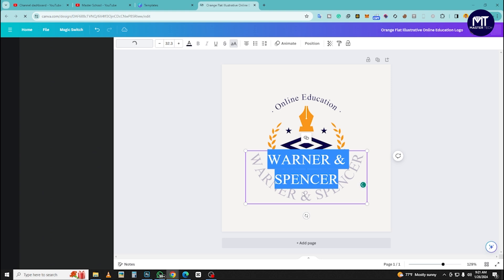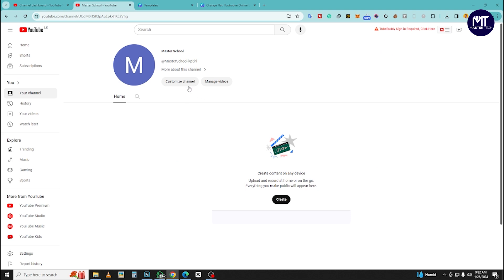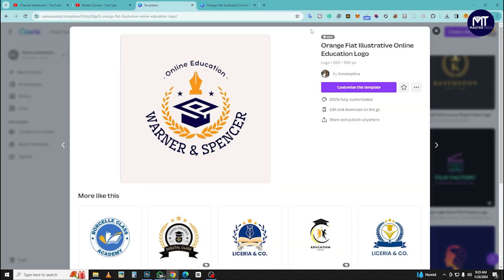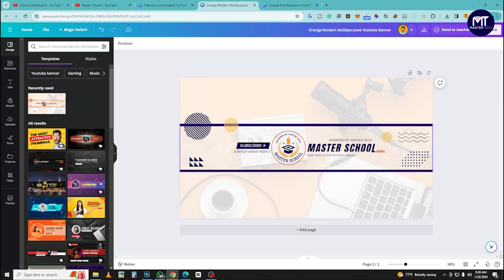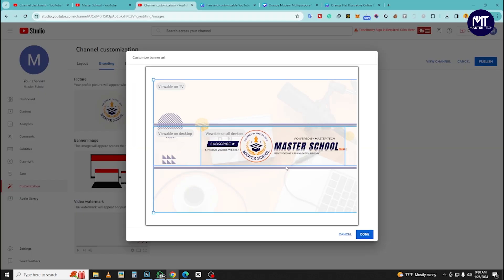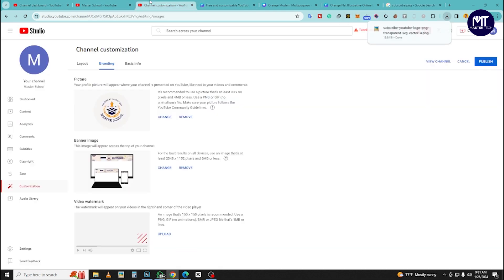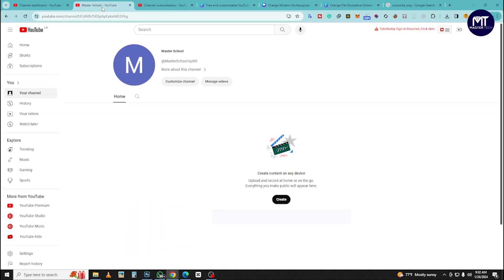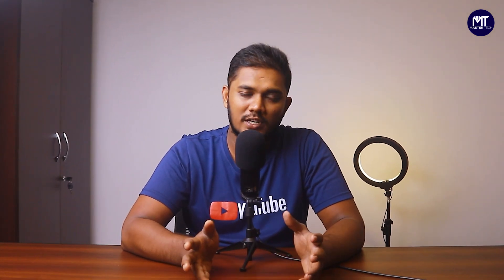Youtube Channel logo, Banner හරියට හදාගමු | Youtube Zero to Hero - EP03 | Sinhala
(Like on our Studio Page)